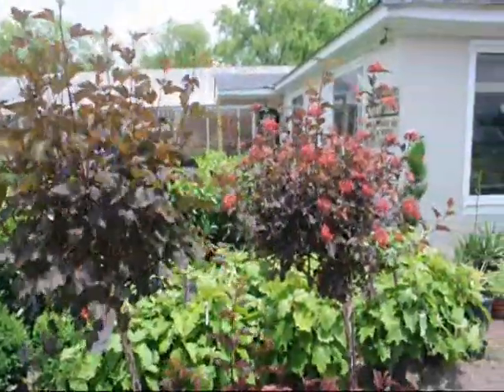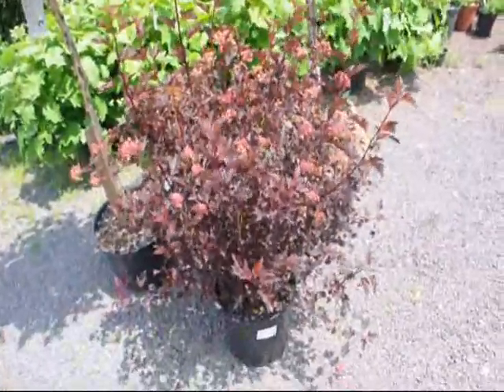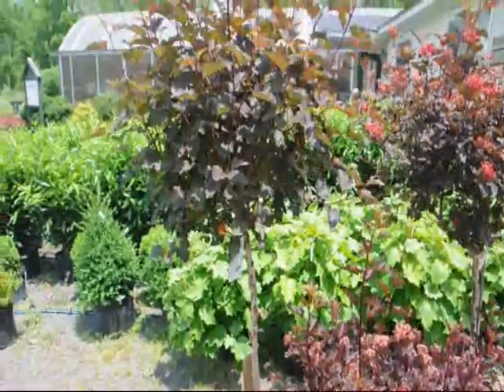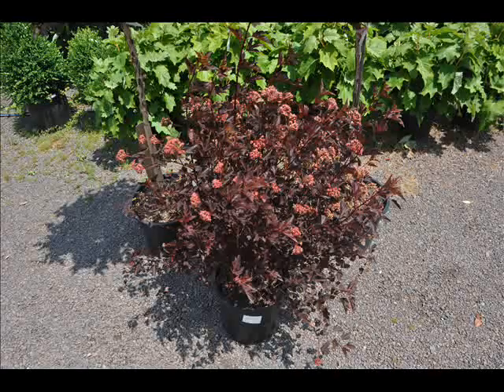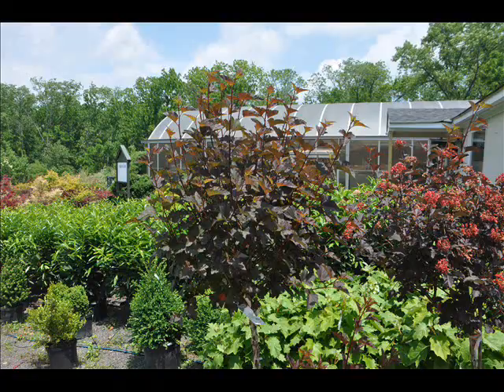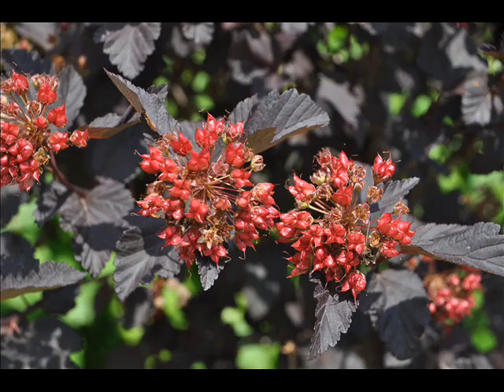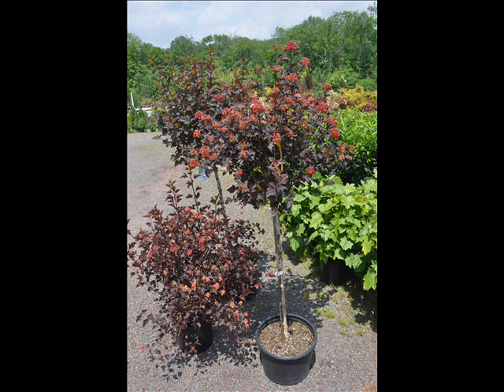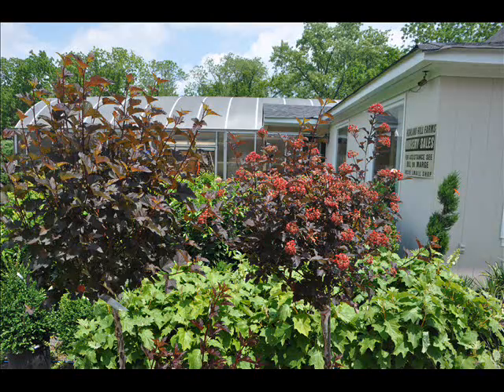About Native Diablo, Ninebarks